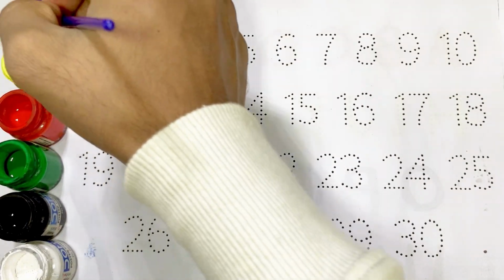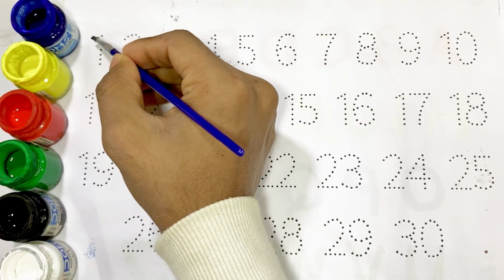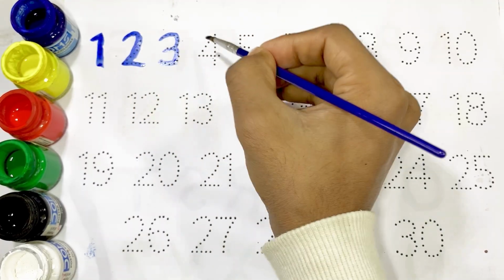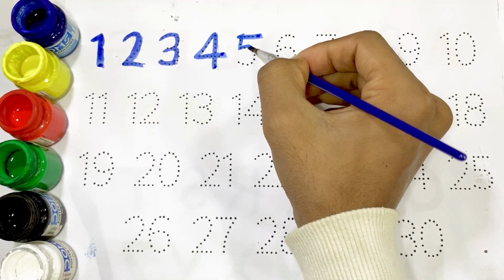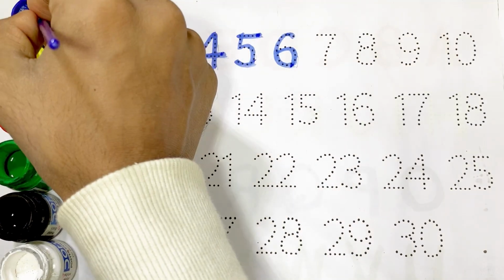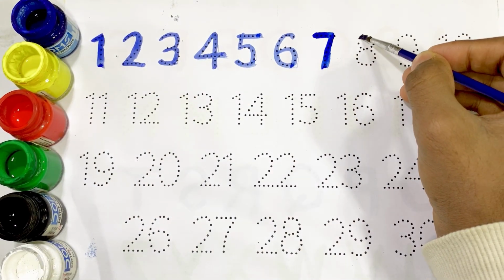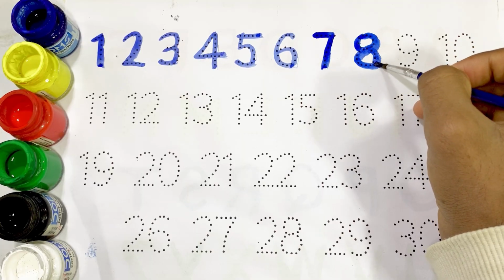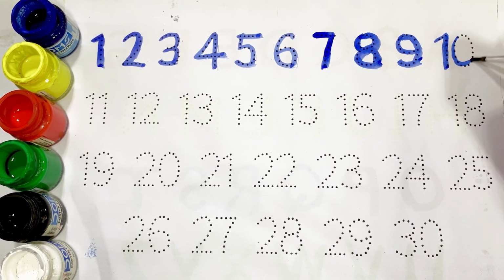A for apple, Alphabet, A to Z, Phonics song, One two three, 1 to 100 Counting, 123 numbers, - 103